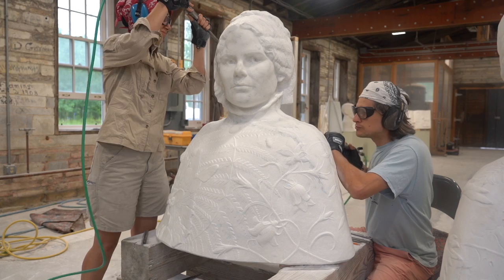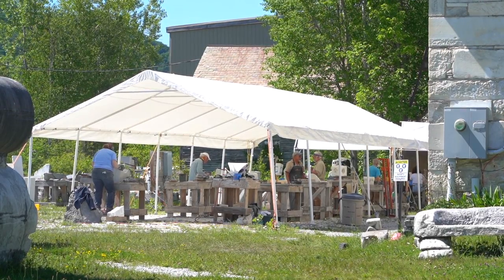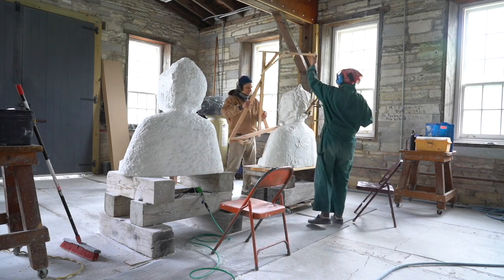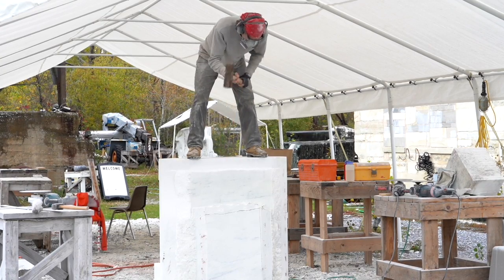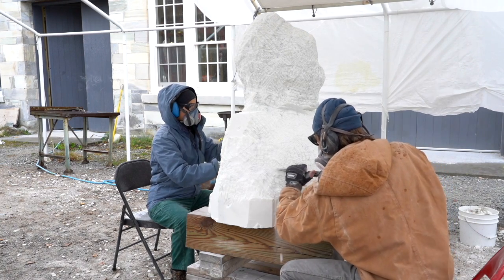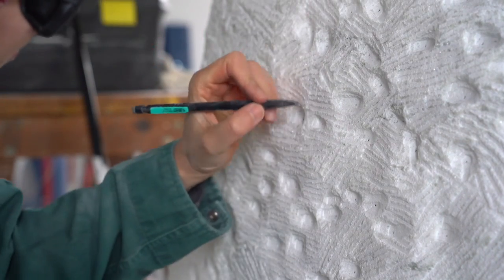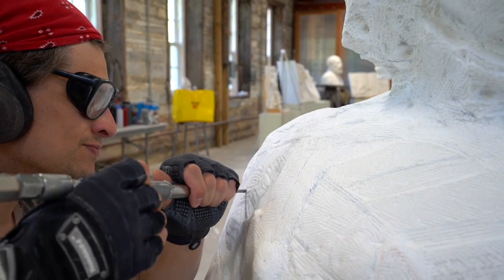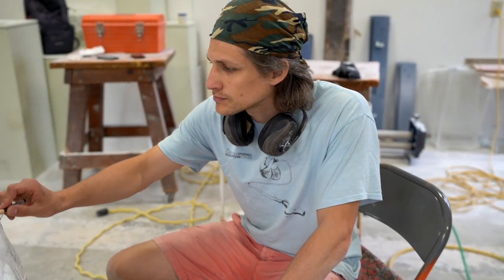Julia Dorr Process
The process of creating the Julia Dorr Monument for the Rutland Sculpture Trail. Designed by Amanda Sisk; Carved by Evan Morse and Taylor Apostol. Original model at 1/3 scale, enlarged to full size.
Video filmed and produced by Evan Morse and Taylor Apostol.